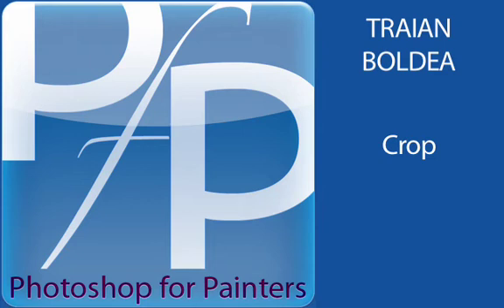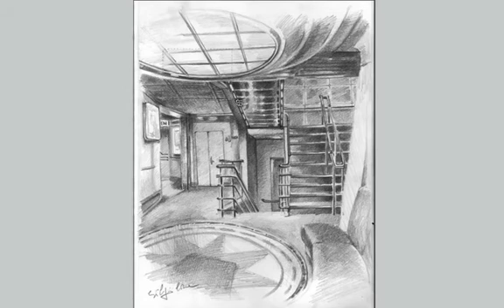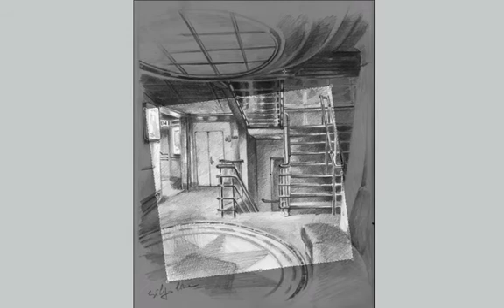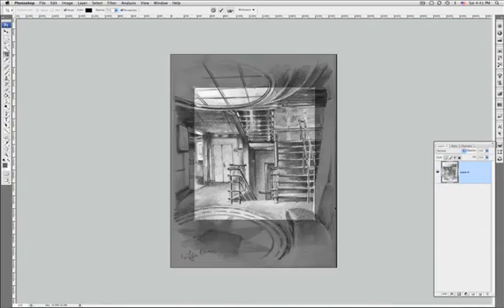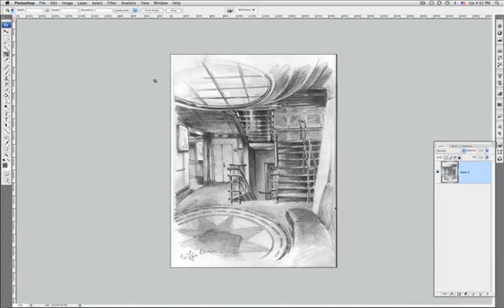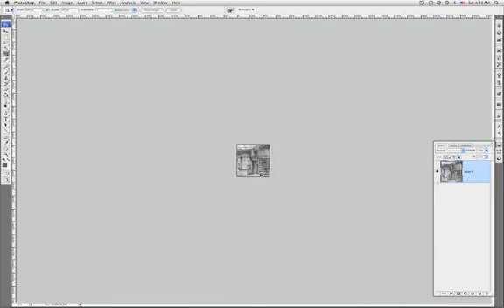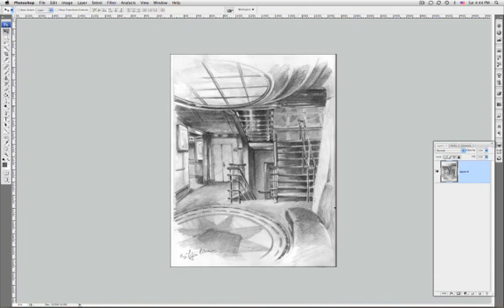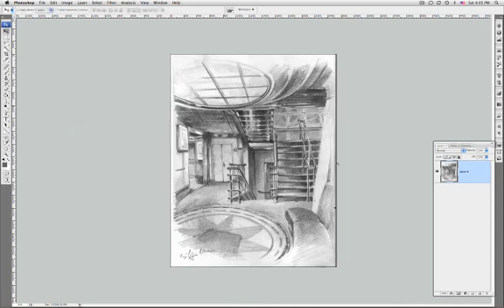Photoshop Crop Tool - english version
Crop means trimming of the edges